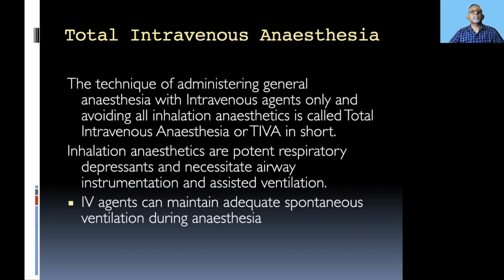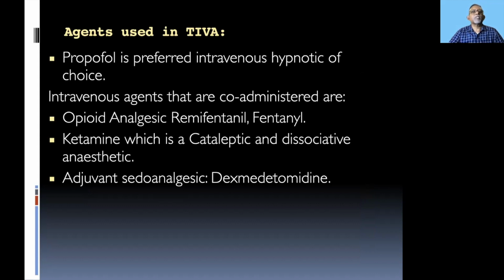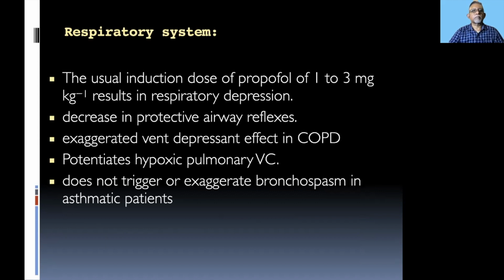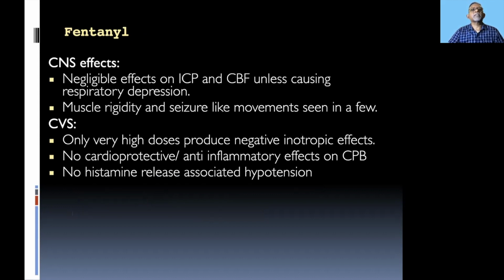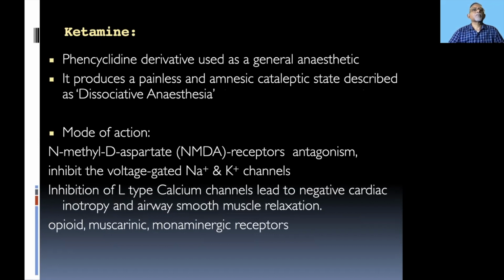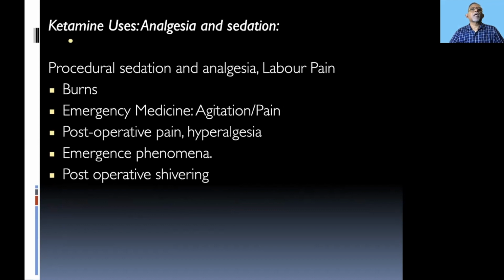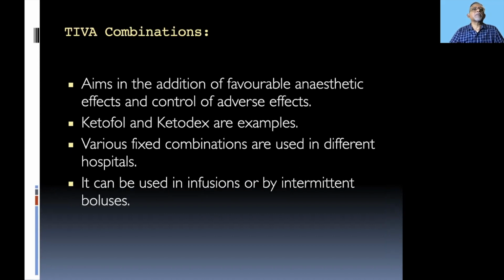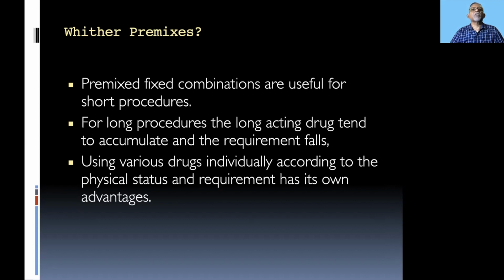Total Intravenous Anaesthesia | Dr Davies C Vergheese | ISACON Kerala 2021